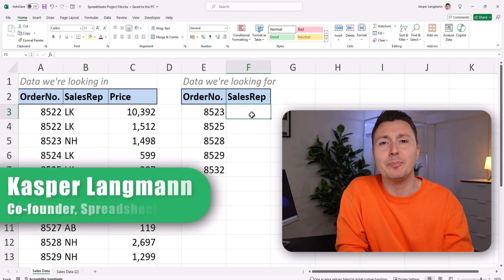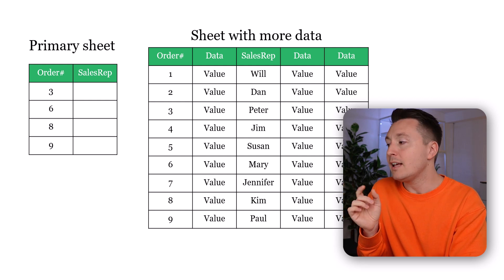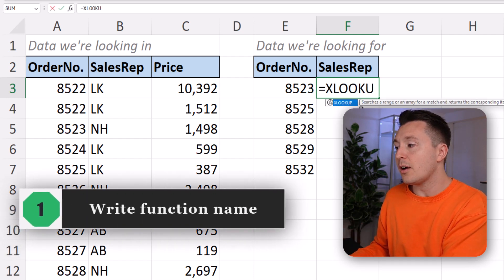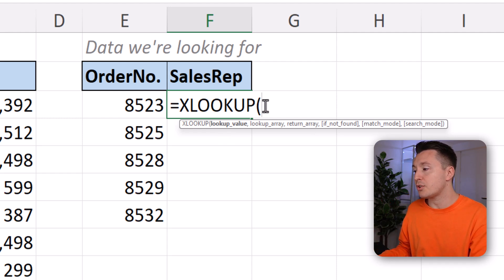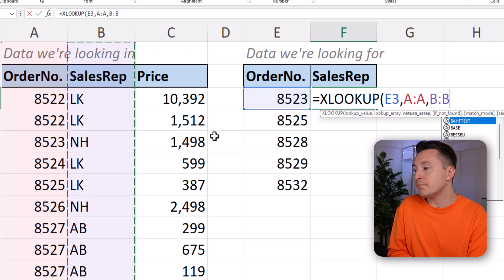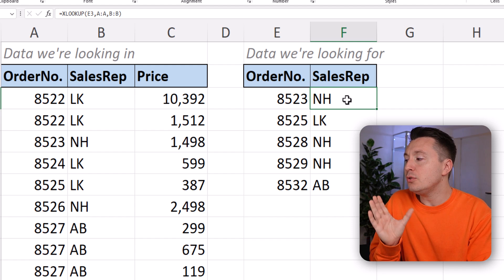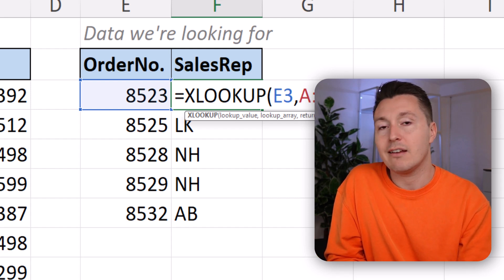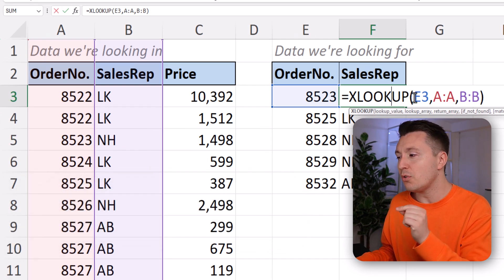How To Use XLOOKUP | Best Lookup Function in Excel (Or is it?)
Is XLOOKUP really the best lookup function in Excel? 🔍
Here is a full guide on how to use XLOOKUP to replace the VLOOKUP function along with 2 reasons why it's much better, and 1 reason why it's not.

🕒 TIMESTAMPS
0:00 How to use XLOOKUP
0:26 What lookup functions do
1:15 Write the function name
2:01 The lookup_value
2:14 The lookup_array
2:25 The return_array
3:13 Reason #1 why XLOOKUP is better than VLOOKUP: It's easier to use
4:25 Reason #2 why XLOOKUP is better than VLOOKUP: It's more robust
7:56 Why VLOOKUP is better: No backwards compatibility for XLOOKUP